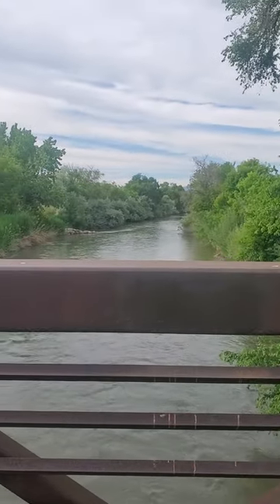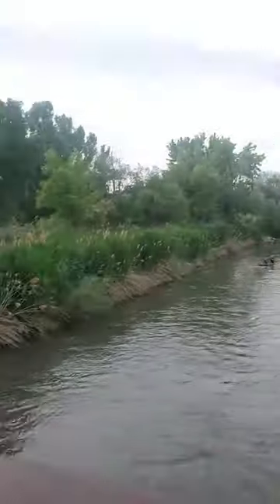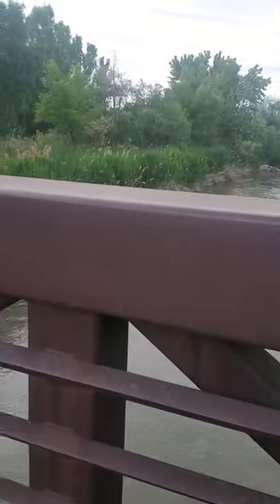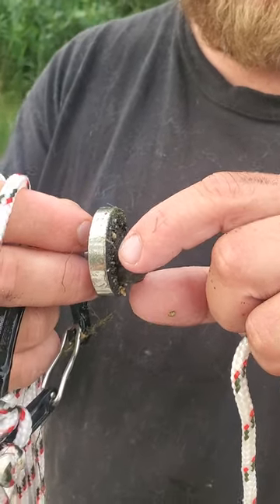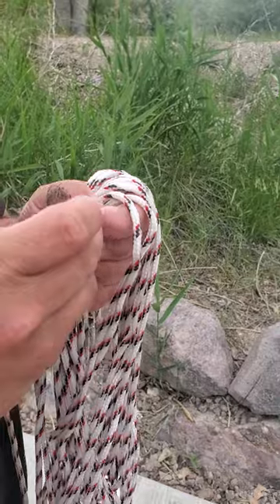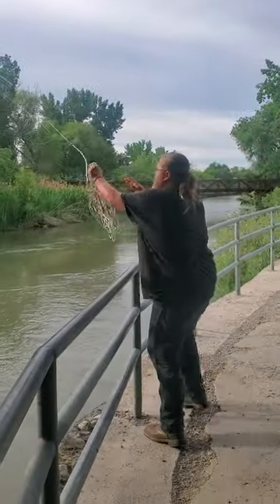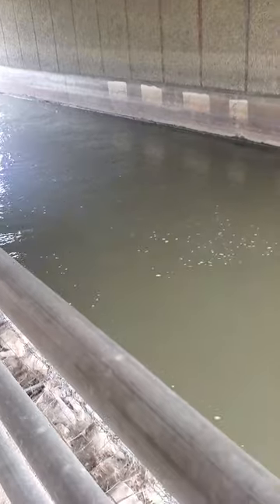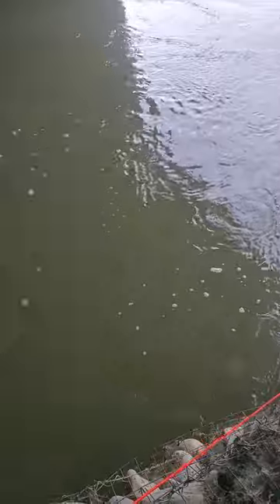Whats in your pocket magnet fishing pt 1 of 3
Treasure hunting using magnets to find hidden water treasures